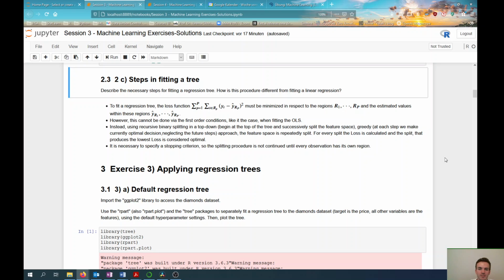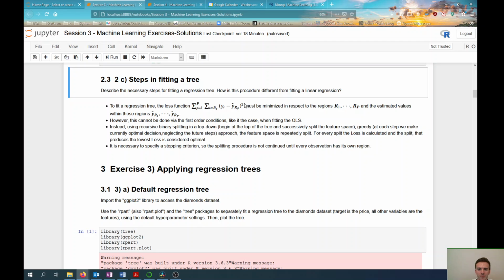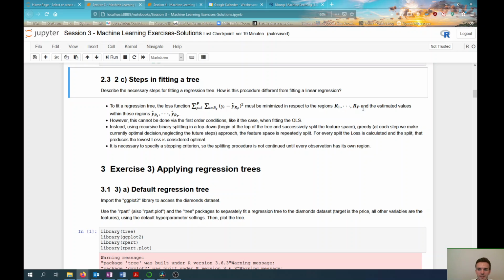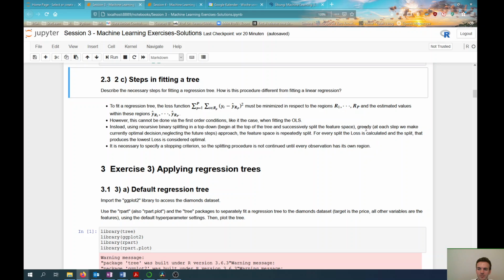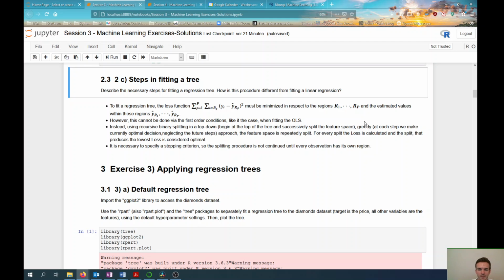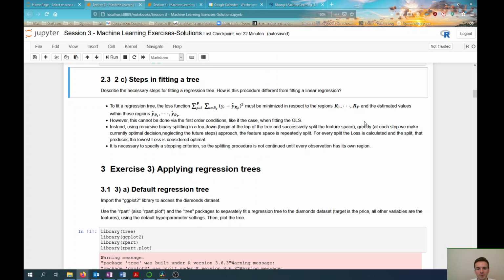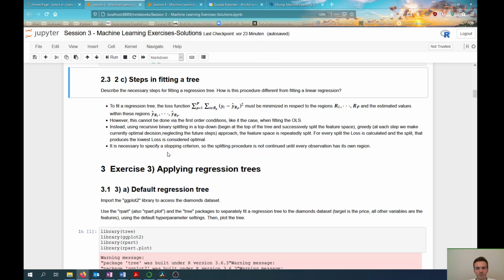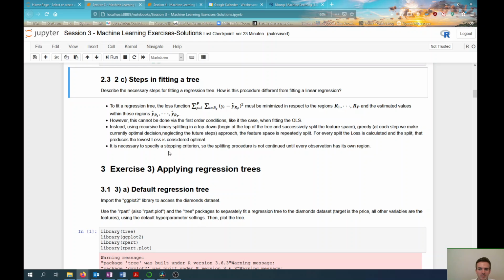ML Session 3 Solution 2 c